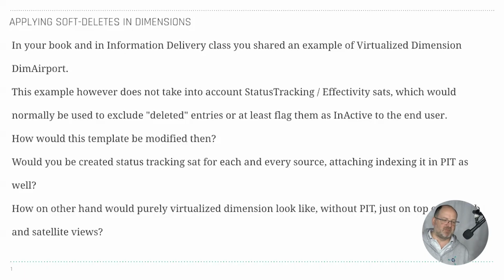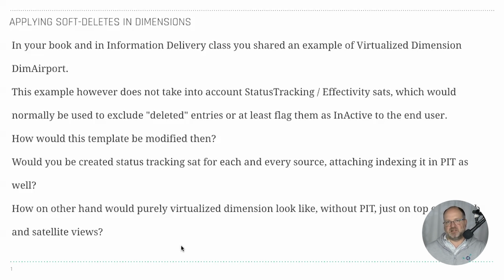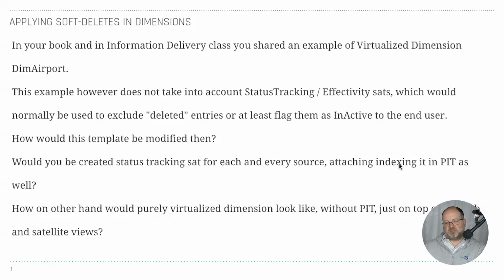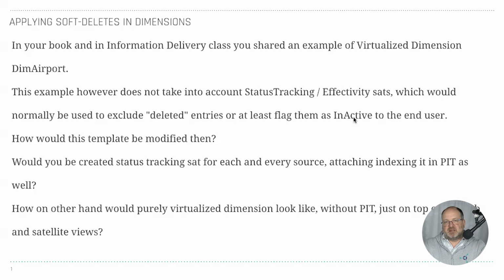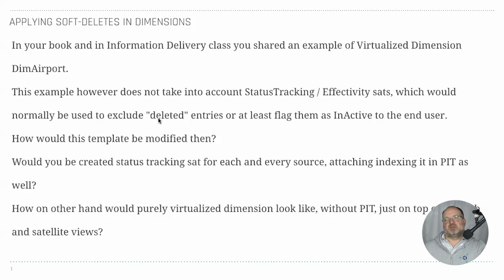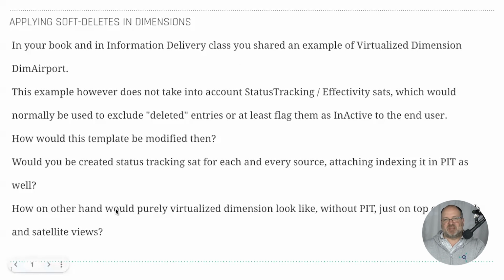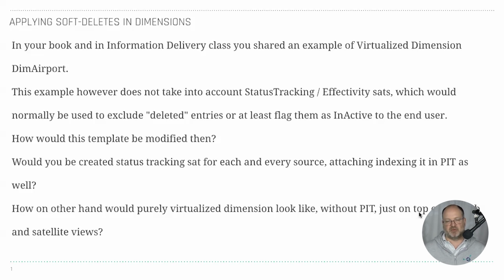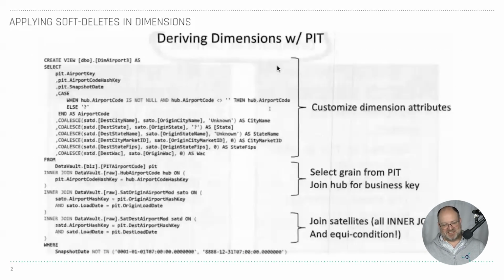Applying Soft-Deletes in Dimensions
Learn how to apply soft deletes in Data Vault dimensions effectively. Understand the role of effectivity satellites, PIT tables, and business rules in managing deleted records while maintaining data integrity.